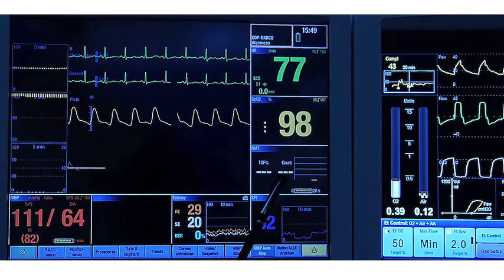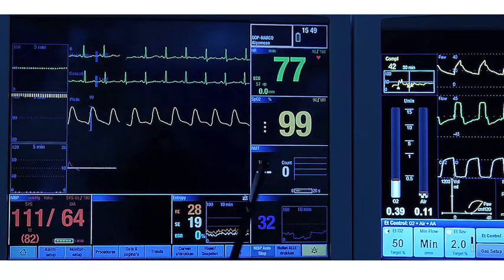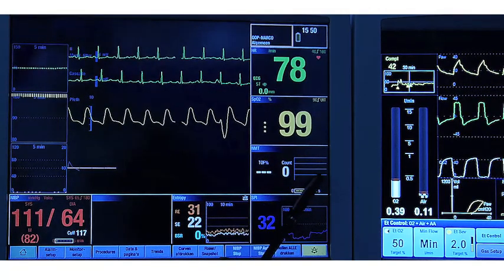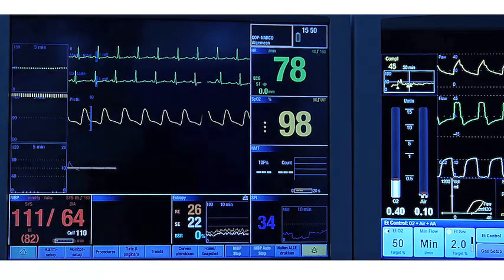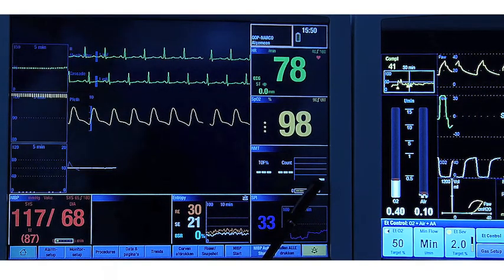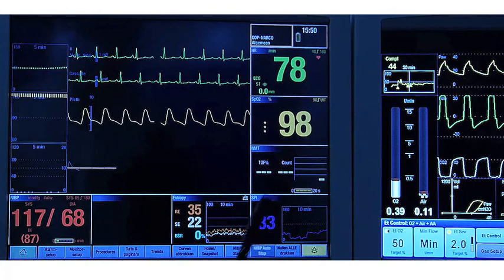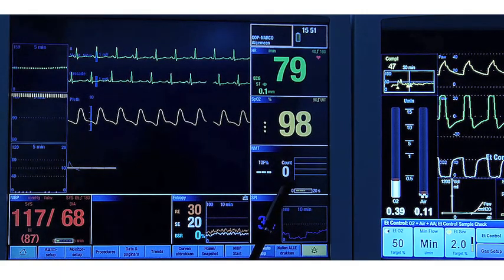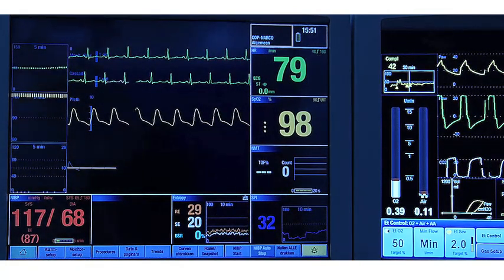NMT troubleshooting tip N°2 | GE Healthcare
External interference at sensor site
Prof. Jan Paul Mulier, MD, PhD, AZ Sint Jan Hospital, Belgium

About GE Healthcare:
GE Healthcare is the $19 billion healthcare business of GE (NYSE: GE). As a leading provider of medical imaging, monitoring, biomanufacturing, and cell and gene therapy technologies, GE Healthcare enables precision health in diagnostics, therapeutics and monitoring through intelligent devices, data analytics, applications and services. With over 100 years of experience in the healthcare industry and more than 50,000 employees globally, the company helps improve outcomes more efficiently for patients, healthcare providers, researchers and life sciences companies around the world.